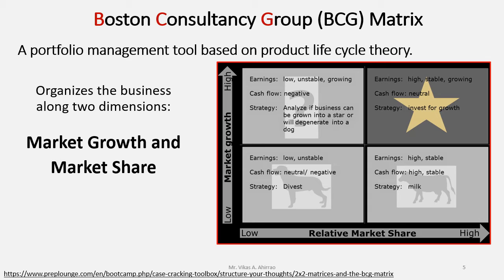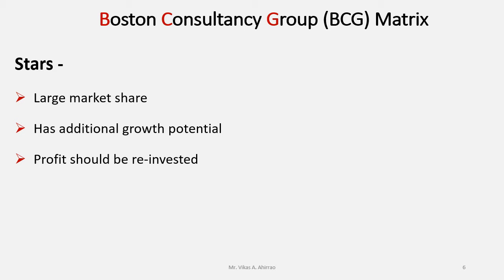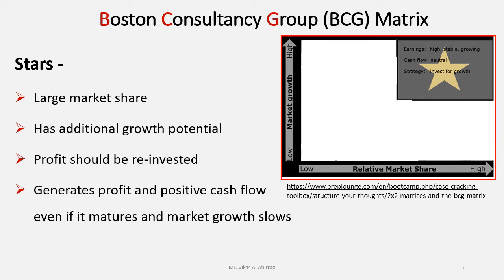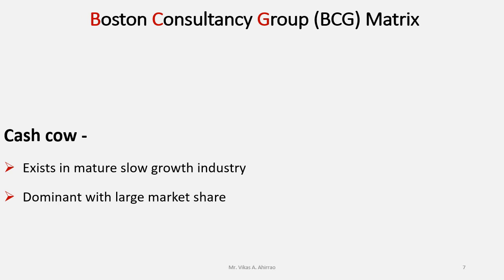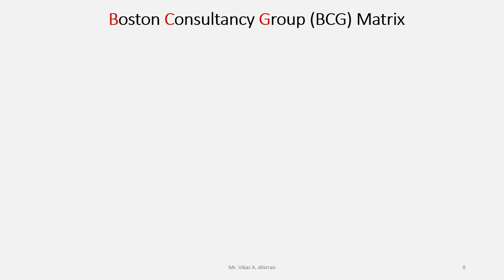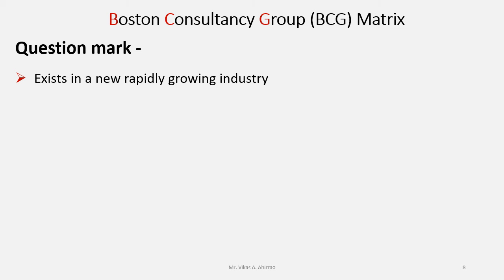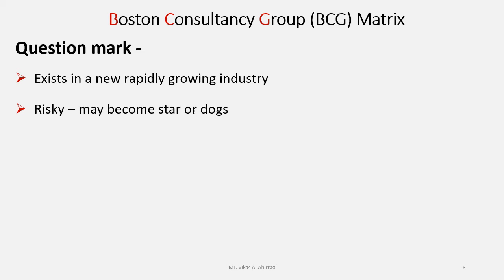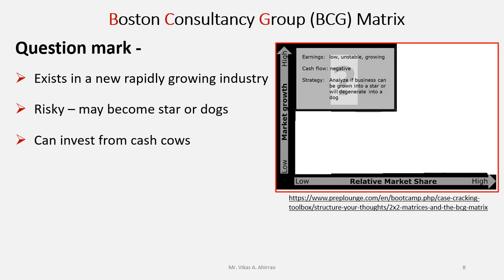BCG Matrix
BCG Matrix is one of the Business Environment Development Tool that is being used by many industries.